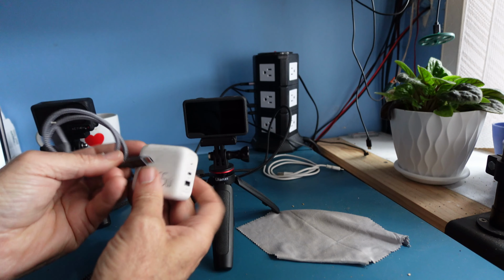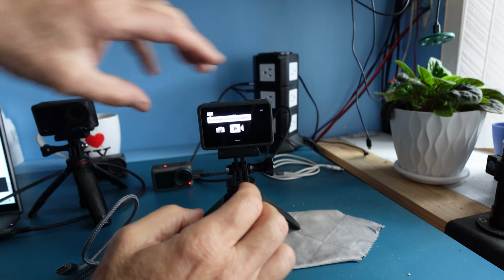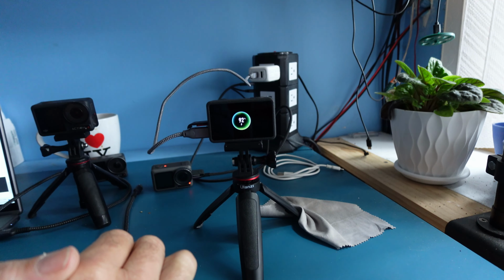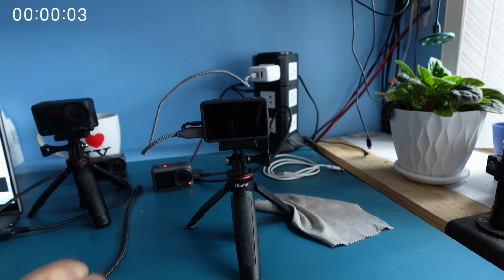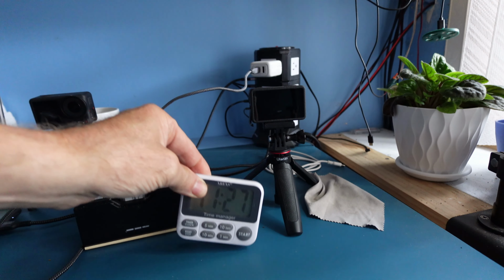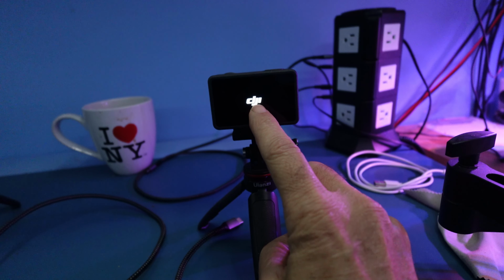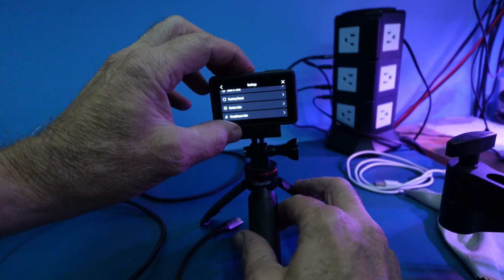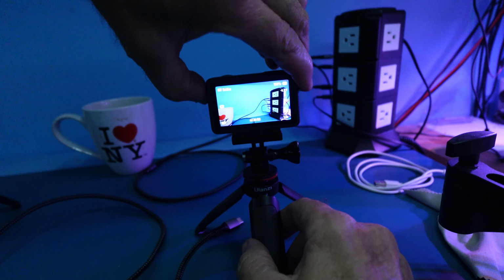demonstrating a charge, let sit and 6 plus hours later 100%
□ Electronic Components
□ Hobbies:

- SUPPORT -